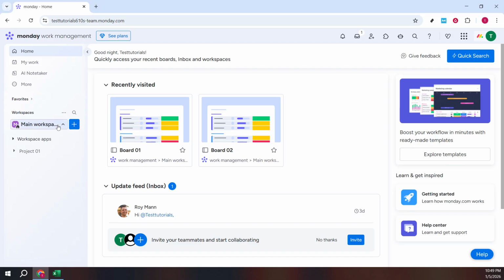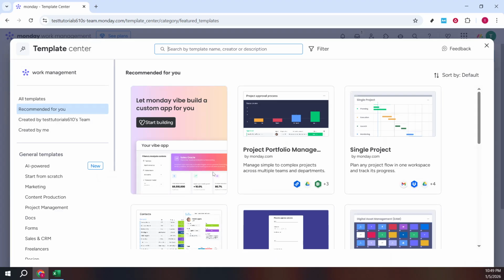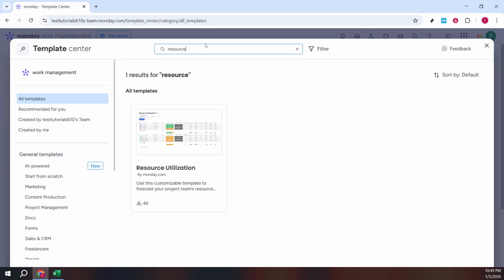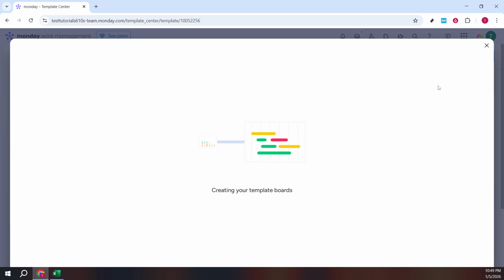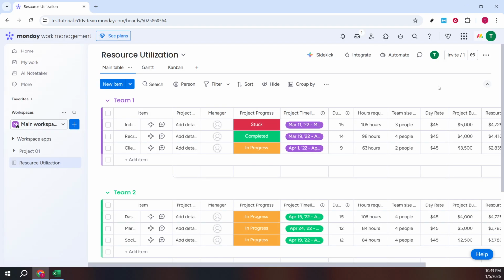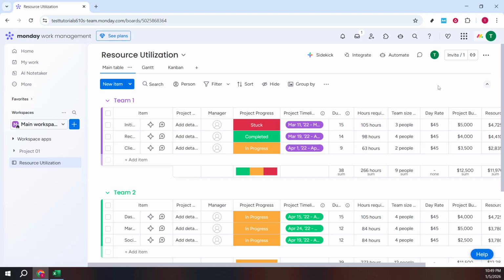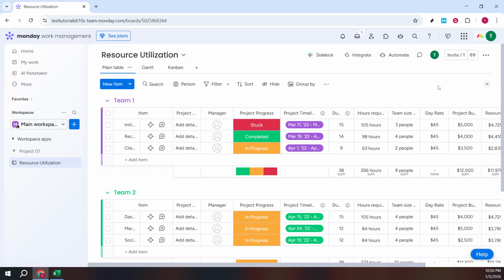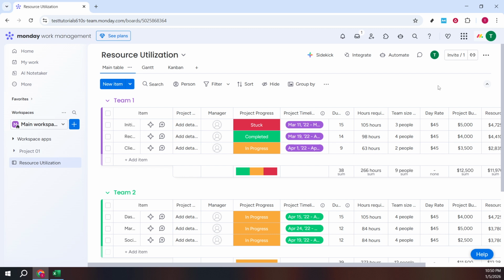How To Use Resource Management In Monday.com [2026 Guide]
How To Use Resource Management In Monday.com